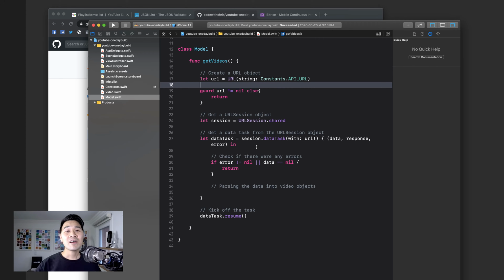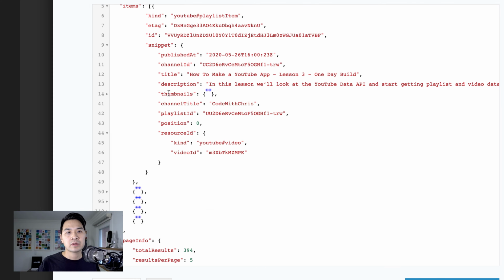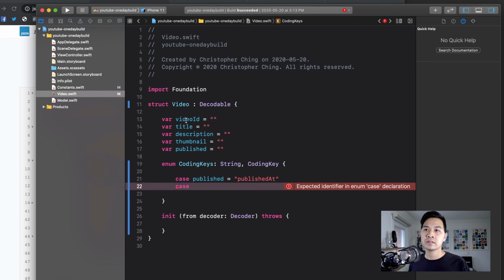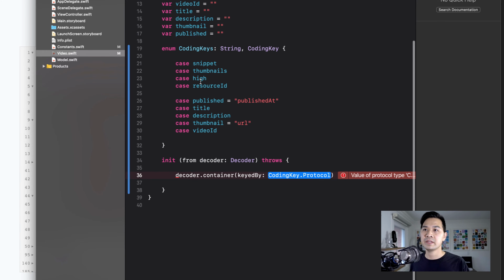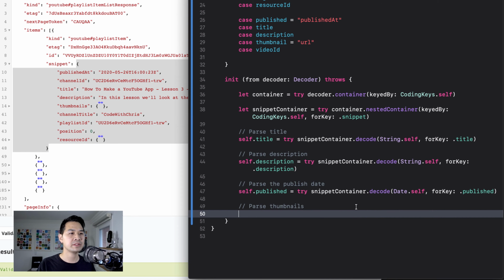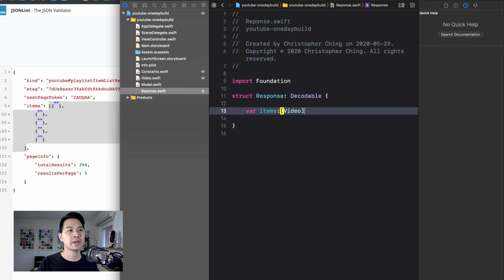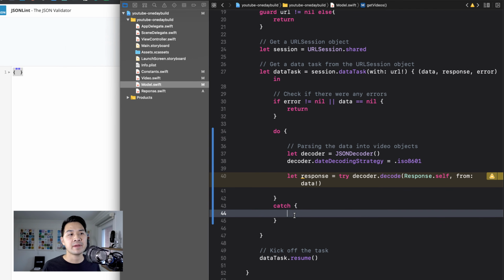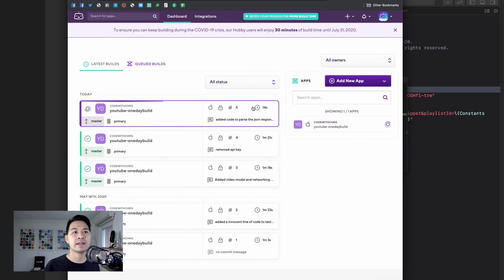How To Make a YouTube App - Lesson 4 - One Day Build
In this lesson you’ll parse the JSON data from the YouTube API using the Codable protocol. All the hardest parts are done so it’s smooth sailing for the rest of the app!

𝙑𝙞𝙙𝙚𝙤 𝙏𝙞𝙢𝙚 𝙎𝙩𝙖𝙢𝙥𝙨:
00:00 Intro
00:52 The Model and parsing the video data
03:14 JSONLint.com
06:55 The JSON and our Video struct
07:55 The Codable Protocol
08:57 Implementing Swift's Decodable
27:26 Handling the Response from the YouTube API
31:22 Let's get back to our Model
34:16 Run the App
38:33 Pushing our code to GitHub and Bitrise
39:55 Outro

⚡Need some guidance? Check out “The Beginners Journey”:
A guided email series that'll walk you through app development, career building, freelancing, indie app dev for money etc.

📚ALL my recording equipment and recommended books: